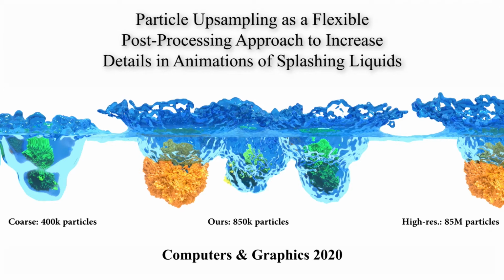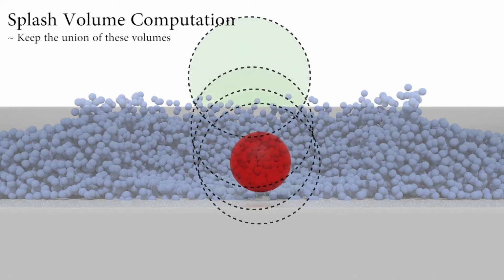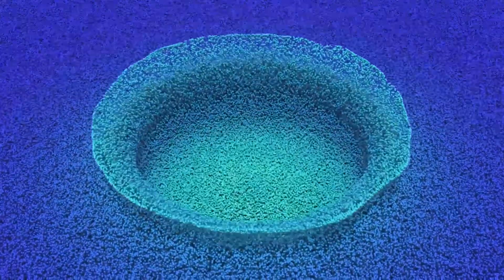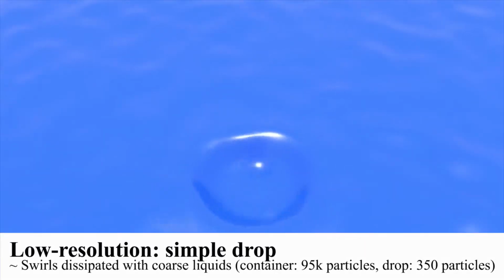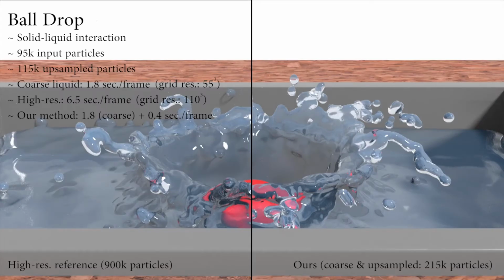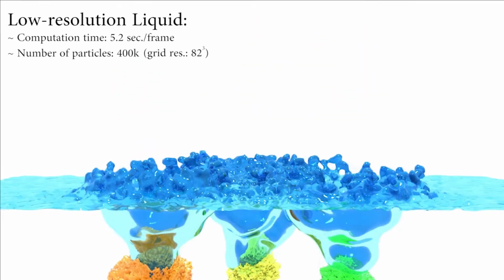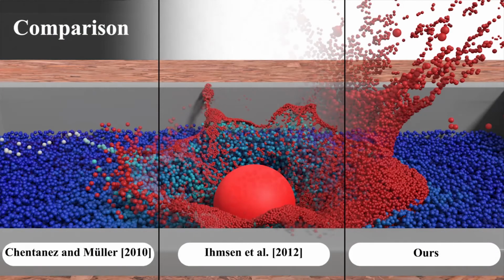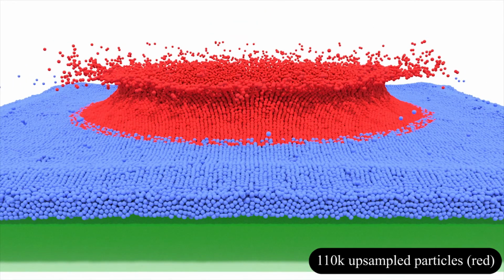Particle upsampling post-processing to increase details in animations of splashing liquids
This is the video of our scientific paper: Bruno Roy, Eric Paquette, and Pierre Poulin, Particle upsampling as a flexible post-processing approach to increase details in animations of splashing liquids, Computers & Graphics, Vol. 88, pages 57-69, May 2020.